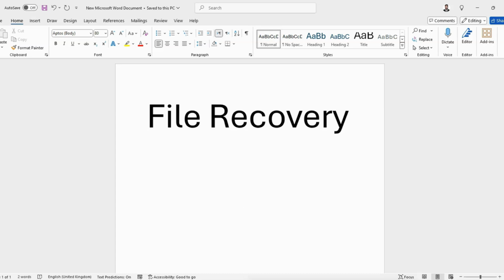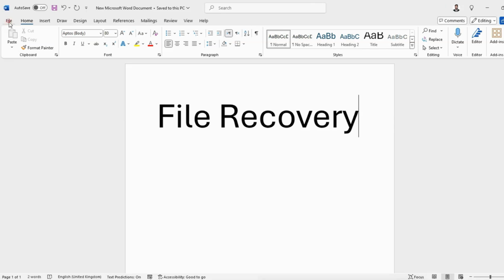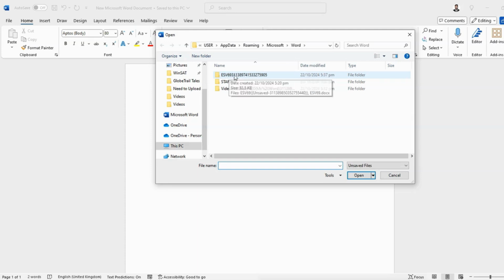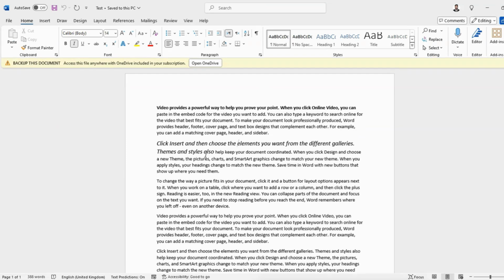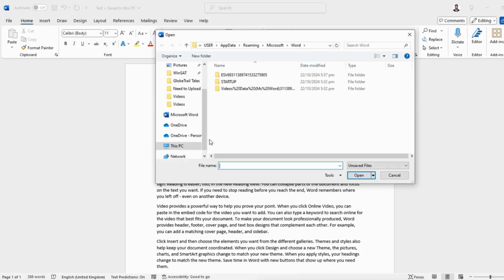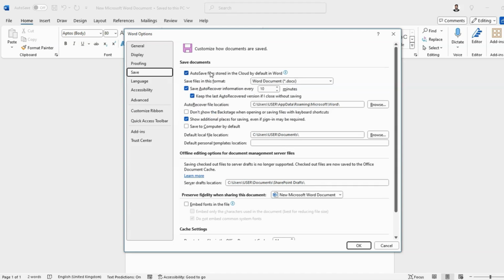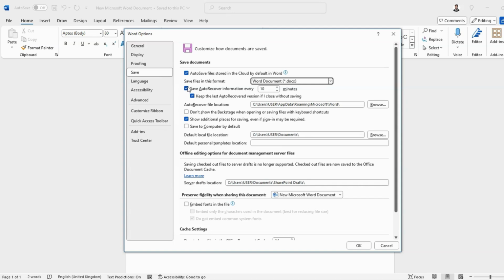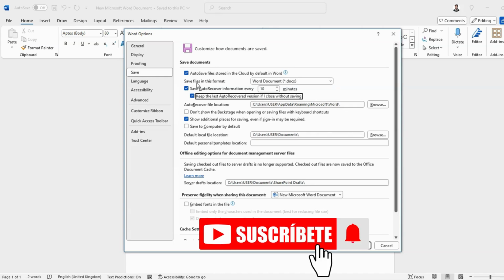How to Recover Excel File not Saved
Unsaved Excel file? Don't worry! In this video, we'll show you quick and easy ways to recover unsaved Excel files. 🛠️✨ Learn how to use AutoRecover, Temporary Files, and OneDrive Versions to get your work back. Step-by-step guide included for all Excel users! 🔔🚀